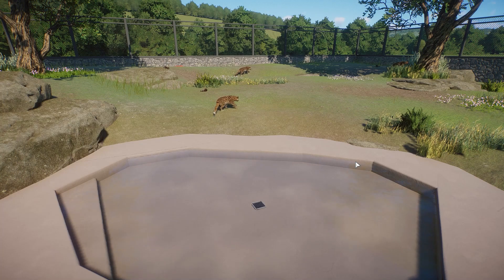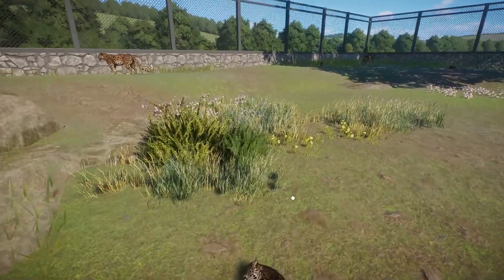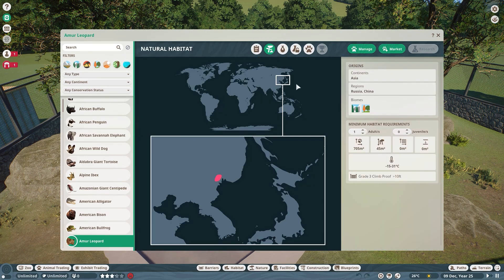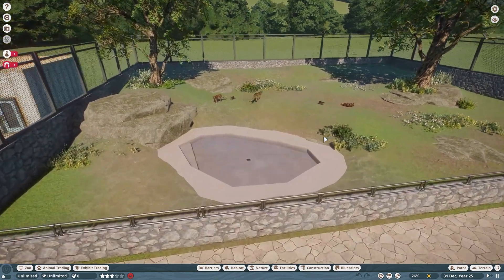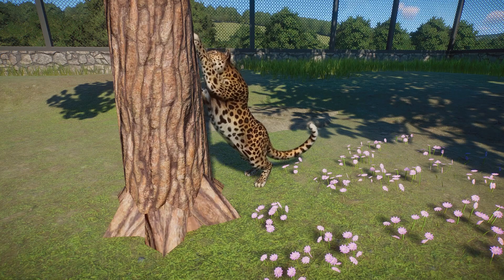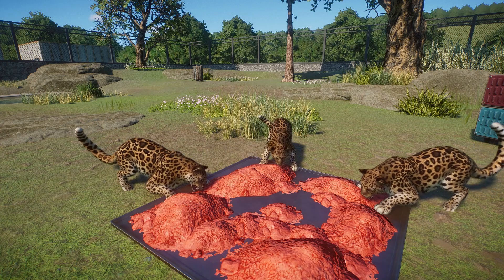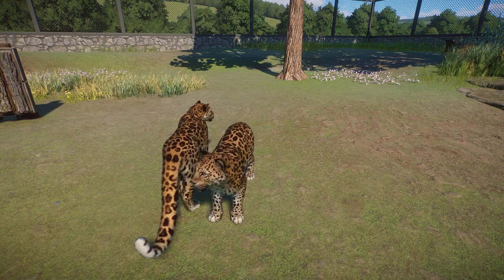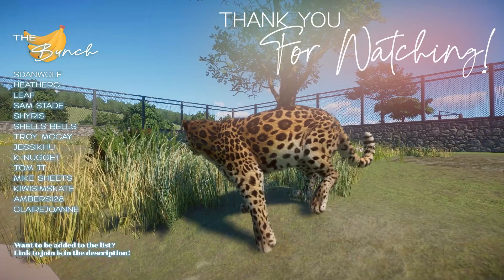Adorable Cub Animation! | Amur Leopard Showcase | Planet Zoo Conservation Pack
Adorable Cub Animation! | Amur Leopard Showcase | Planet Zoo Conservation Pack | Screenshot Reveals | Conservation Pack | Planet Zoo DLC Announcement | Planet Zoo DLC | Amur Leopard | Przewalski’s Horse | Scimitar-horned Oryx | Siamang | Axolotl | Back Stage Pieces